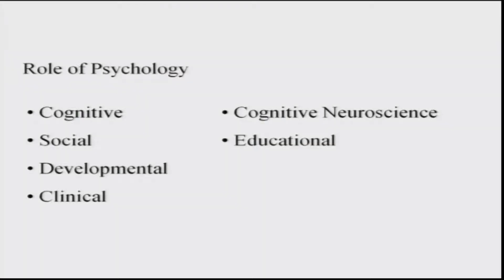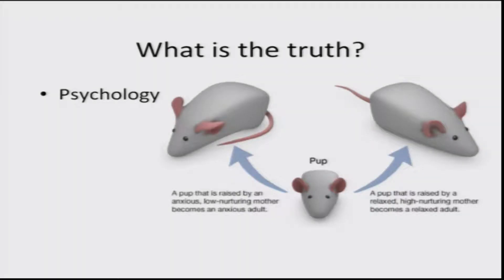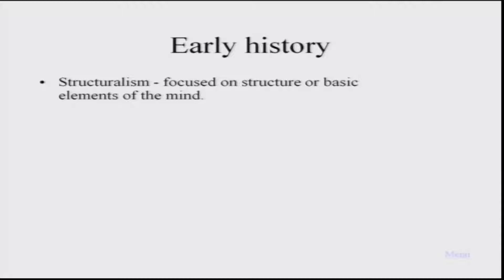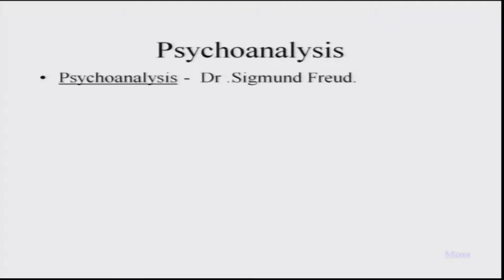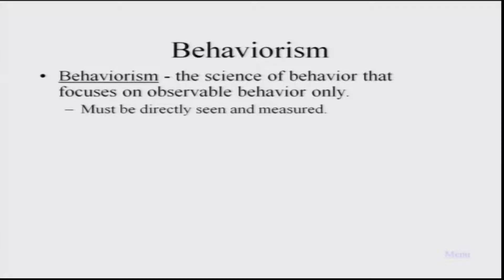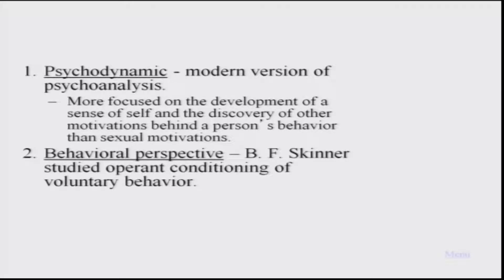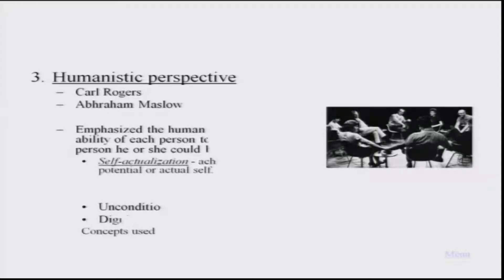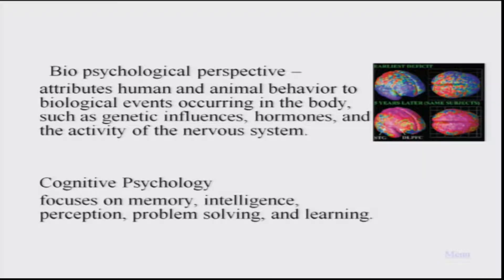Lec 5 Psychology